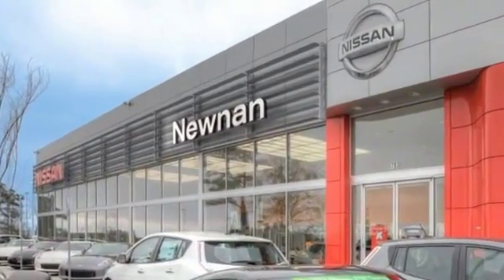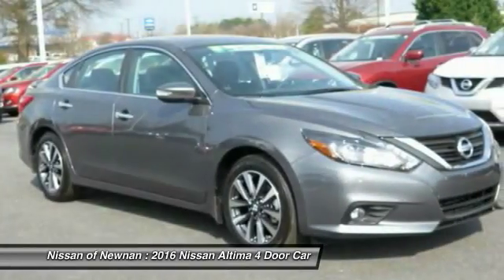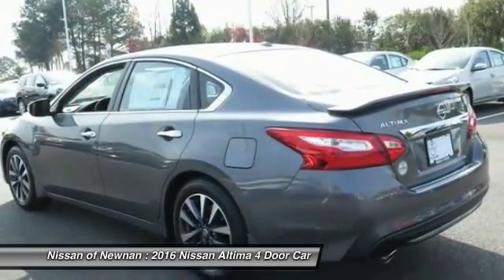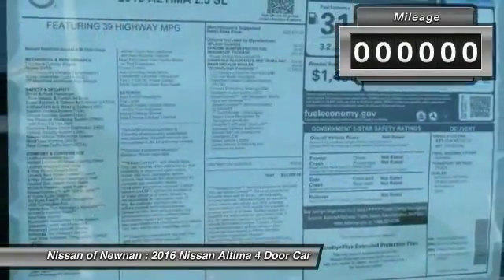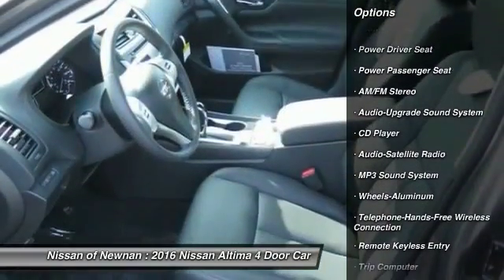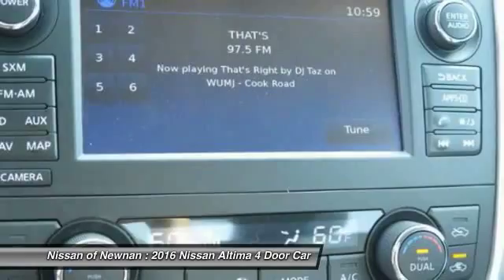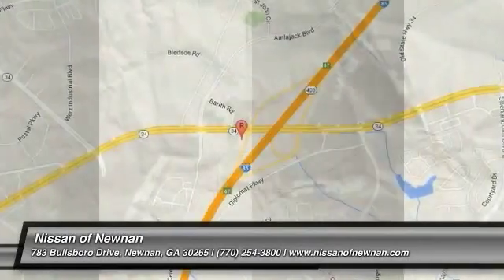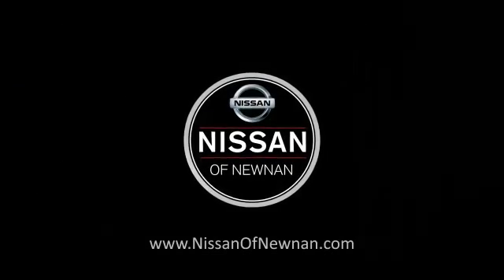2016 Nissan Altima Newnan GA C174712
2016 Nissan Altima